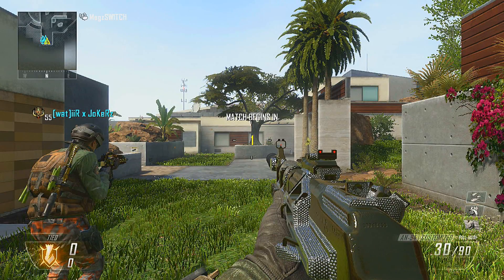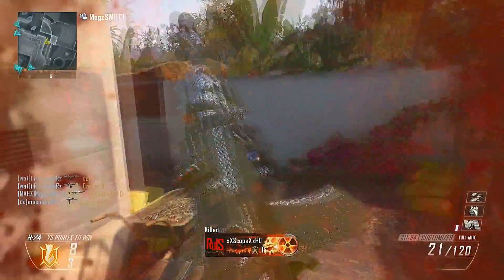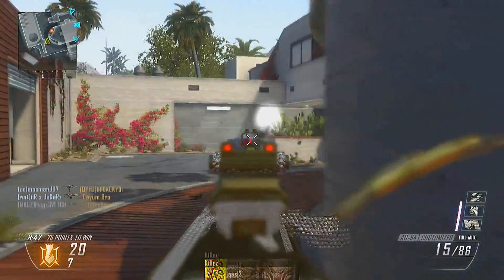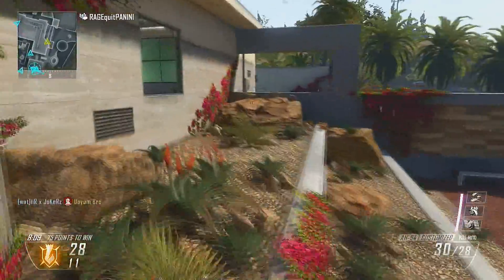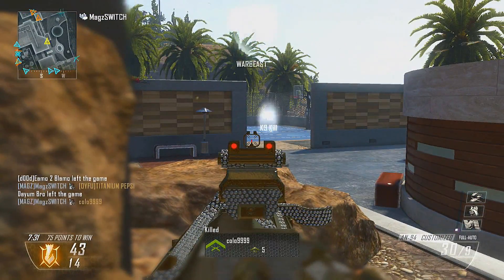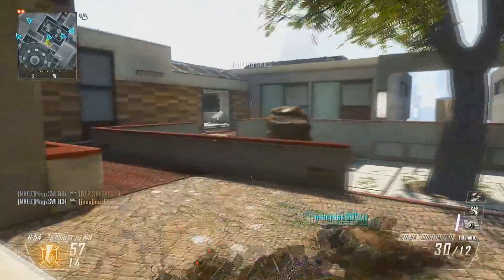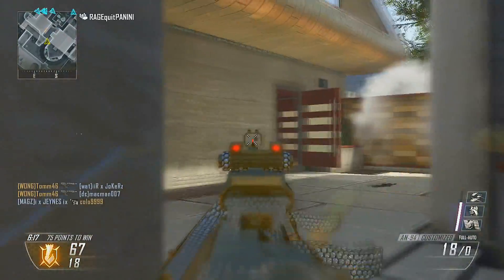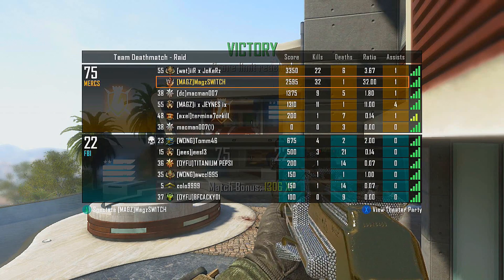BO2 beast game play 32-1 commentary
MagzSwitch commentates his gameplay on raid where he goes 32-1.